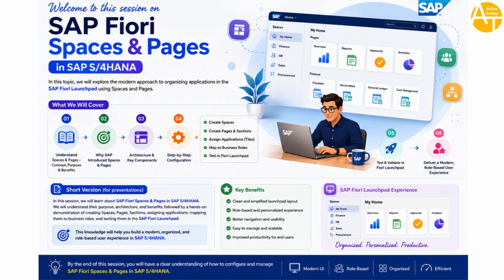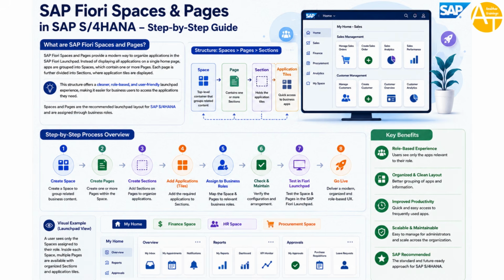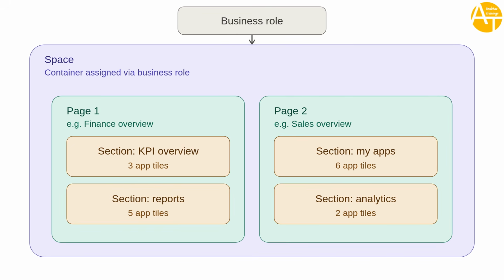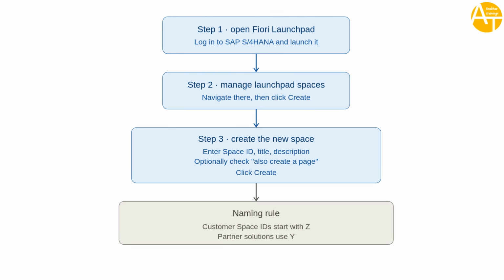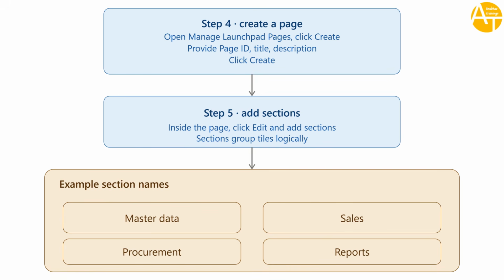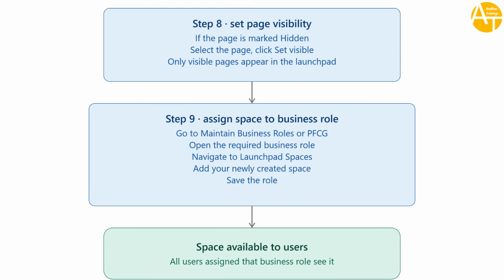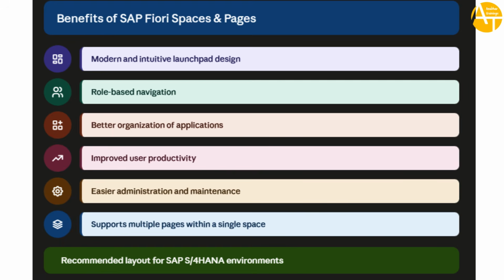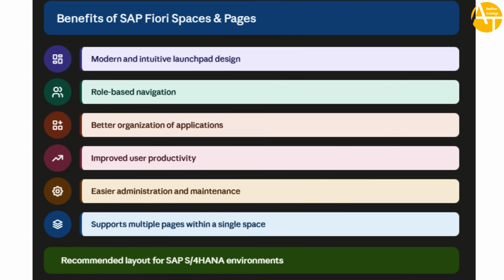SAP Fiori Spaces and Pages in SAP S/4HANA: Step-by-Step Configuration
Master SAP Fiori Spaces & Pages in SAP S/4HANA with this step-by-step tutorial! Learn how to set up role-based navigation, configure Manage Launchpad Spaces & Pages, assign business roles via PFCG, and deliver a clean, modern user experience. Boost enterprise productivity with SAP best practices!